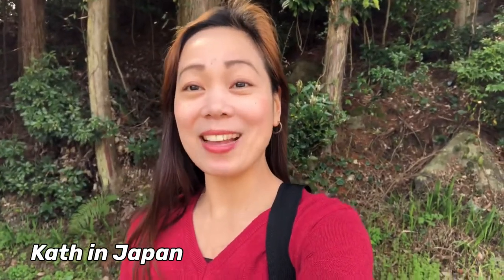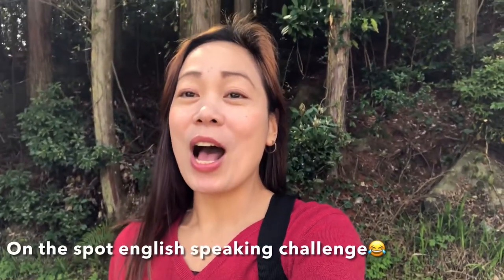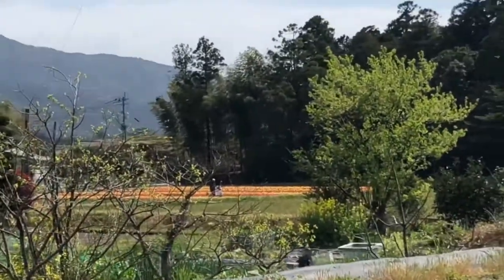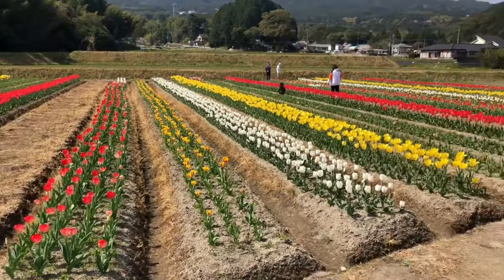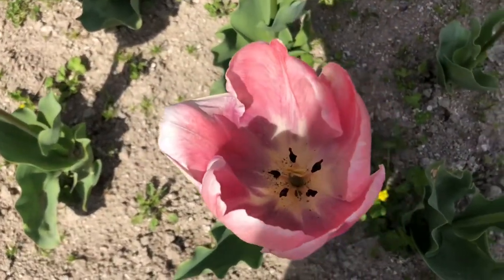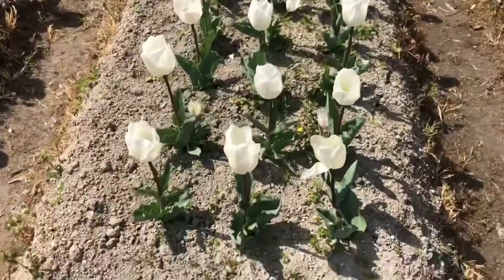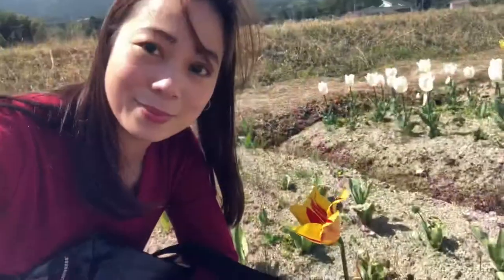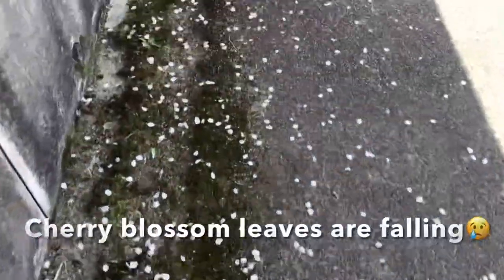LET'S GO TO TULIP FARM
I want to show the tulip in our place,and i made a research about it's description.The height,smell,and life cycle.Enjoy watching my video..